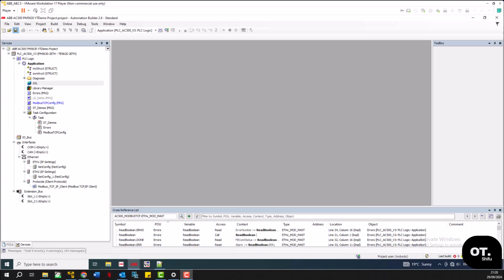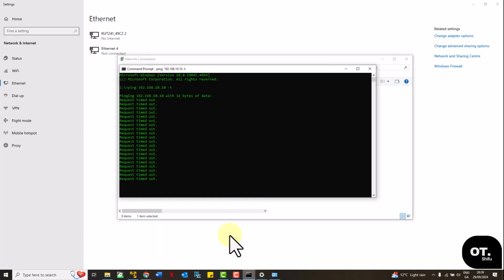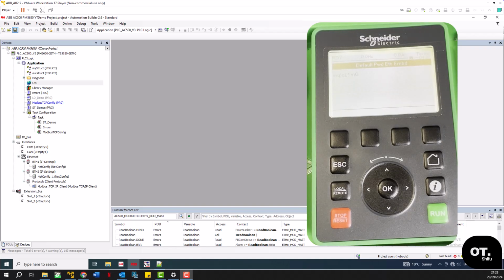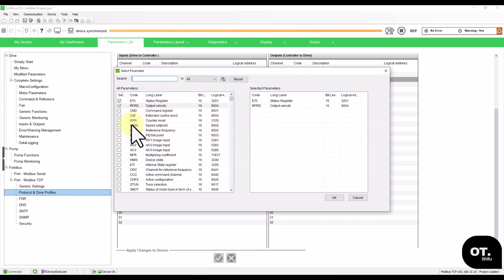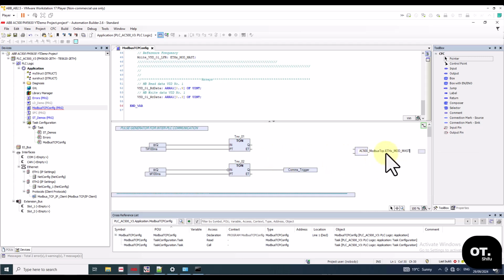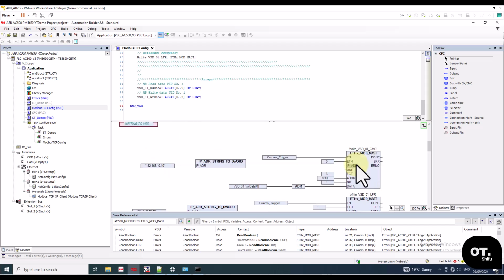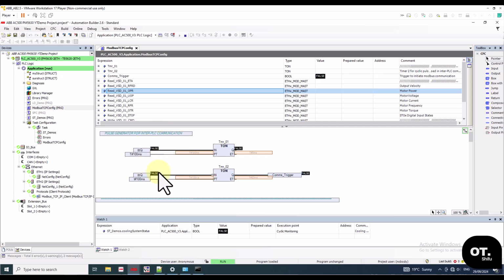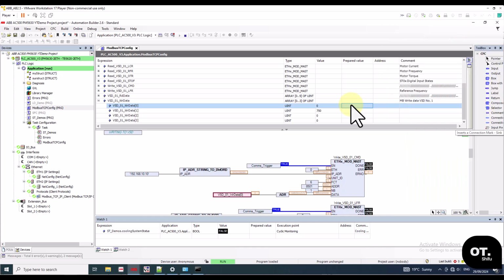M10.5 Ultimate Guide to Configuring Modbus TCP Communication Between Altivar and ABB AC500 PLCs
In this in-depth tutorial, we cover every crucial step for establishing seamless and reliable Modbus TCP communication between an ABB AC500 PLC and a Schneider Electric Altivar 650 Variable Speed Drive (VSD). Whether you're a newcomer to Modbus TCP or an experienced professional expanding your skills with ABB and Schneider devices, this video offers a complete roadmap, filled with clear instructions, expert tips, and troubleshooting insights to help you master device integration.

Key Highlights of this Tutorial:

IP Address Setup for Seamless Communication
We start with IP address configuration for each component, including the Ethernet card on the Altivar 650 VSD, the ABB AC500 PLC, and the computer’s NIC. This critical step forms the backbone of stable Modbus TCP communication, ensuring each device is networked and ready for data exchange.

Configuring Altivar 650 VSD Using SoMove Software
Once IP addresses are assigned, we move into Schneider Electric’s SoMove software for the Altivar 650 VSD setup. Here, we configure Modbus TCP communication parameters and designate function codes, allowing for smooth data flow between the PLC and VSD. This section includes parameter setups for both read and write actions, empowering the PLC to control the VSD and monitor vital performance data.

Programming the ABB AC500 PLC in Automation Builder
Next, we turn to ABB’s Automation Builder to set up the AC500 PLC, focusing on the powerful ETHx_MOD_MAST function block, which simplifies Modbus TCP configurations. You’ll learn how to map registers, assign network parameters, and select function codes to enable real-time, seamless data transfer between the PLC and VSD.

Using Function Codes and Register Mapping
We break down the importance of Modbus function codes and register mapping, essential for efficient data exchange. Proper usage ensures that correct commands and data are sent and received as intended, optimizing communication performance.

Testing and Verifying VSD Control from the PLC
With everything configured, we’ll test the Modbus TCP connection by running the Altivar 650 VSD from the ABB AC500 PLC in real-time, verifying that the setup delivers smooth and responsive control between the two devices.

Throughout the tutorial, we offer practical troubleshooting tips for common issues, from network mismatches to data type inconsistencies. We cover best practices for IP management, maintaining consistent data types, and optimizing polling intervals—key elements in avoiding communication failures and ensuring reliable control.

Perfect for: Control engineers, technicians, and automation professionals eager to master Modbus TCP integration with ABB AC500 PLCs and Schneider Altivar VSDs. This tutorial is ideal for those in industrial automation and process control who need high-performance communication setups for effective device integration.

Whether you're configuring a critical application or expanding your PLC/VSD expertise, this tutorial equips you with all the knowledge and tools needed to successfully set up and verify Modbus TCP communication between ABB and Schneider Electric hardware.

Why This Video Is Valuable:

Setting up Modbus TCP communication is essential for seamless integration of VFDs with PLC systems in industrial automation. This video offers an in-depth, hands-on approach to configuring Modbus TCP for ABB and Schneider devices, equipping you with the skills needed to streamline setup, avoid common configuration errors, and optimize control functions within your automation projects.

👍 Don’t Forget to:

- Like this video if it helped enhance your programming skills.